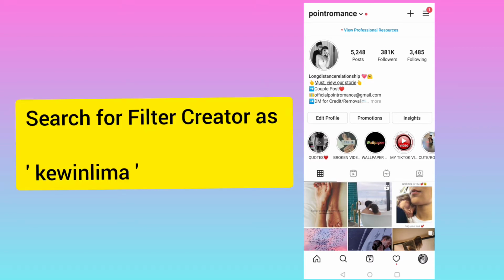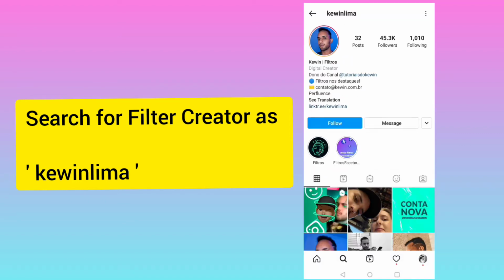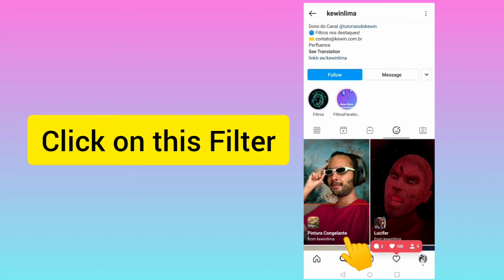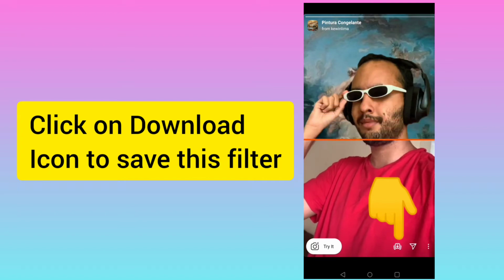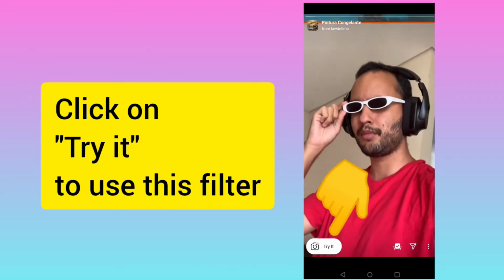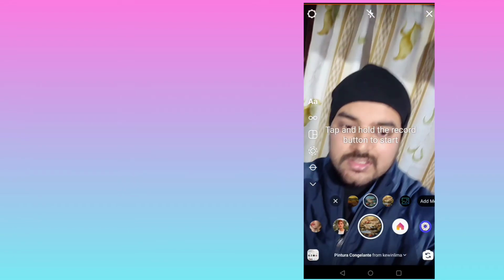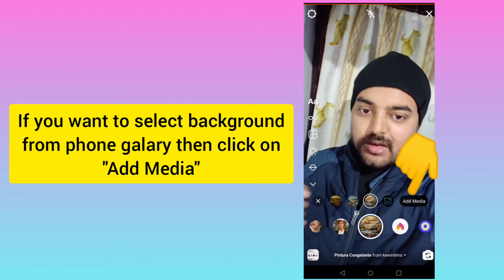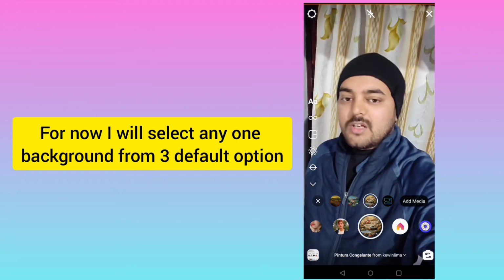Renaissance Trend | How to make Renaissance Trend Tutorial| Just In 30 seconds ( English )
In this video i will tell you how to do Renaissance challenge Trend in Instagram Reels
Creator - kewinlima